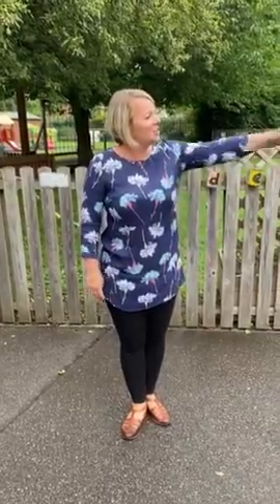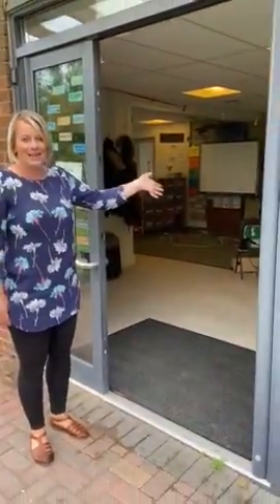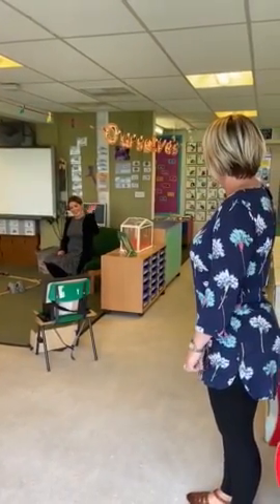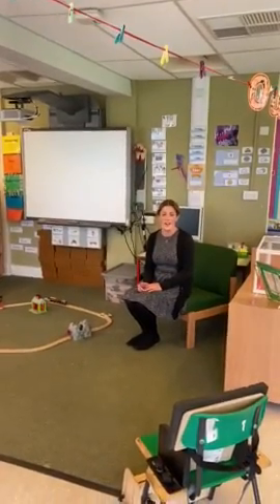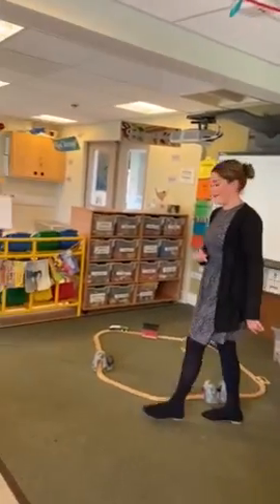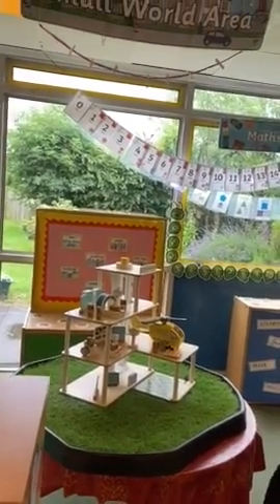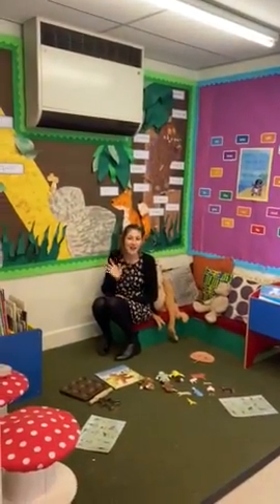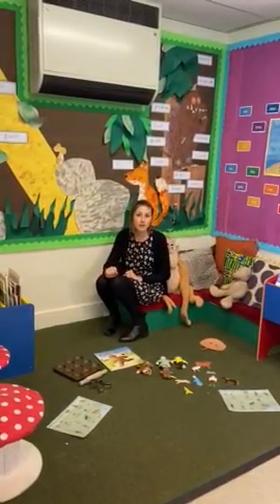Welcome to Greenfields by Mrs Thomas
Mrs Thomas (Foundation Lead) invites you to look around the Foundation Unit.